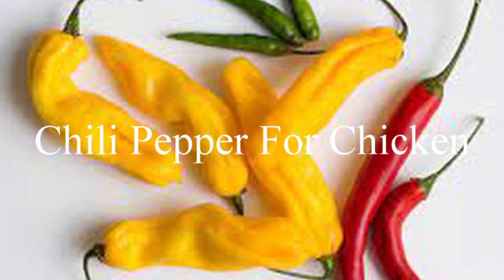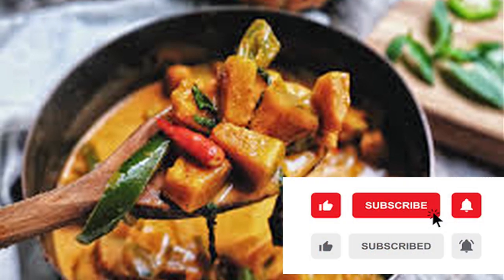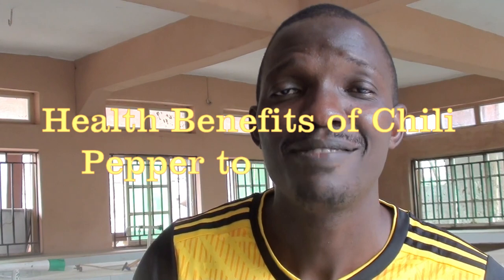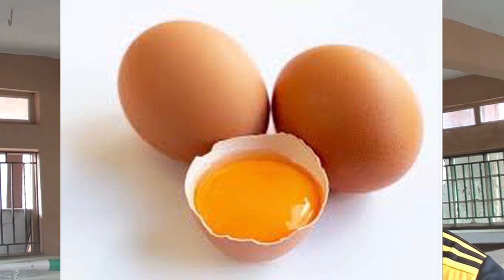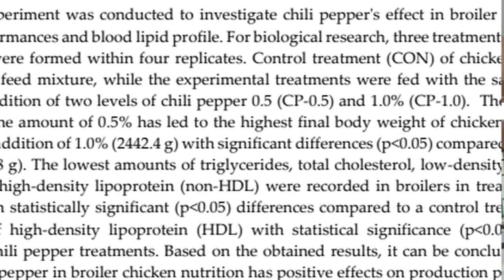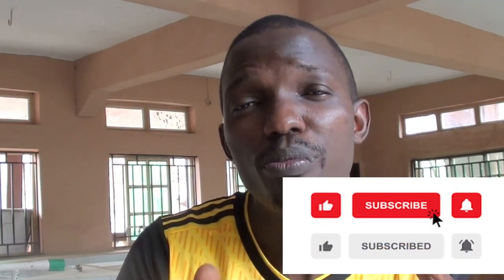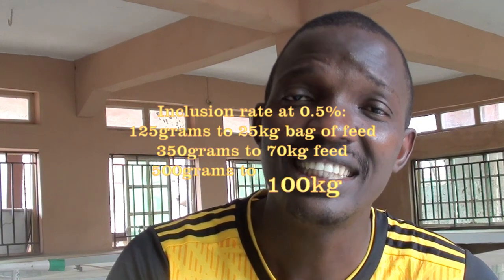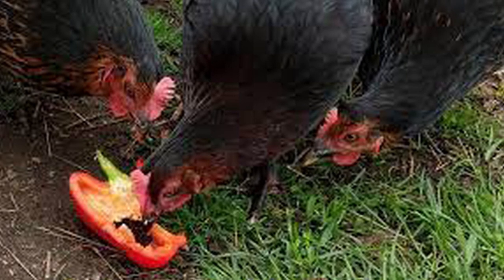Shocking Benefits Of Chili pepper To Chickens. Broiler Chicken Weight Again Tips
In this video, you will learn how to prepare chili pepper powder (CPP) for chickens, and its tremendous benefits to chickens such as increased weight gain of broiler chickens reduced heat stress, Preventing bacteria and worm infestation, etc.

The inclusion rate of Chili pepper in feed

At 0.5%

To 25kg bag of feed add 125grams of CPP
To 70kg ,         ,,       ,,         350grams  of CPP
To 100kg      ''          ''           500grams of CPP